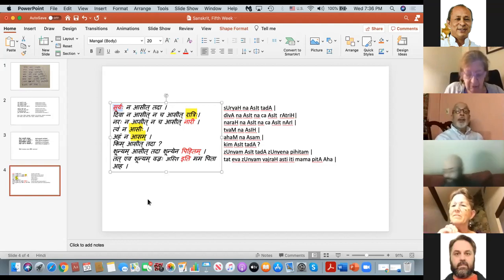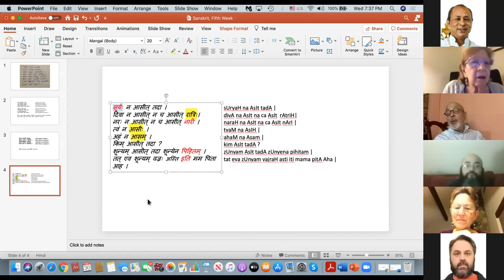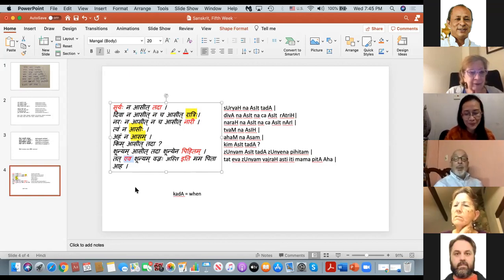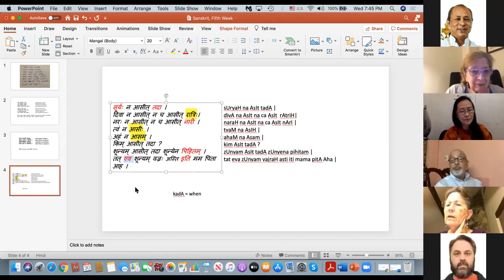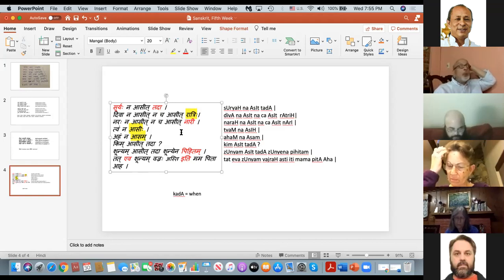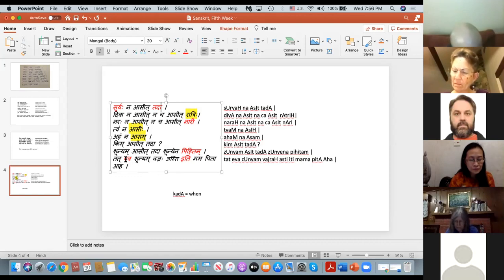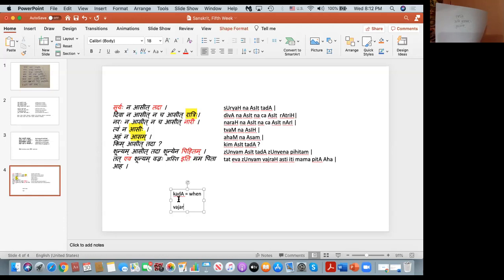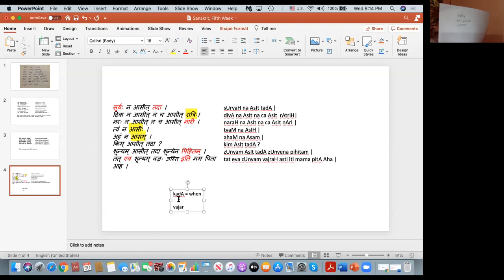Sanskrit class 20 days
Sanskrit Class with Pro. Gautam Vajracharya in Nritya Mandala Maha Vihara